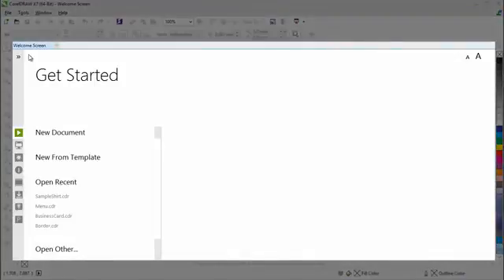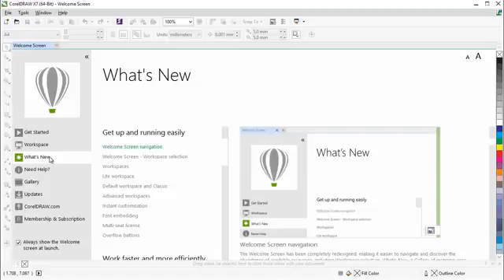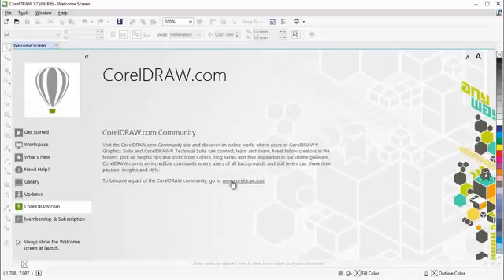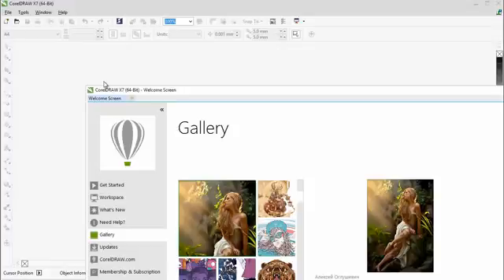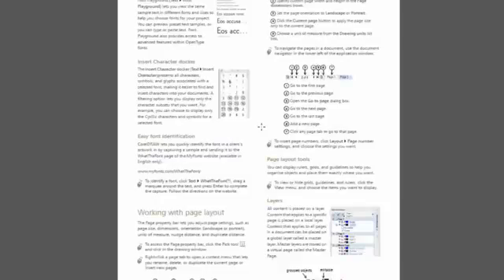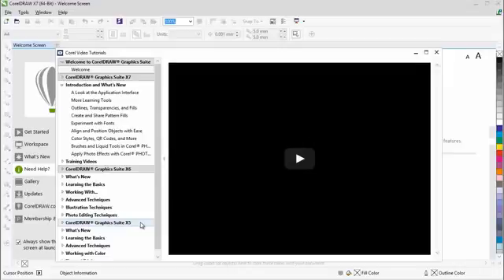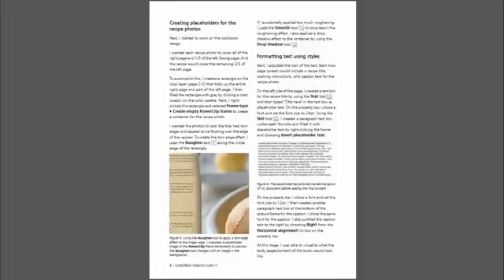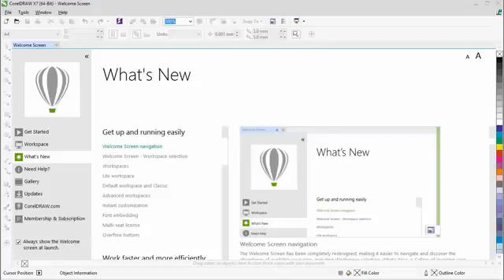Tutorial CorelDRAW® More Learning Tools